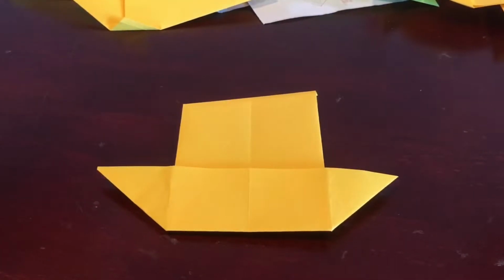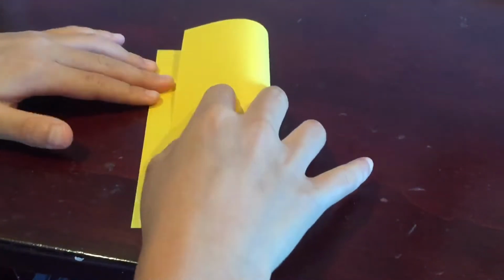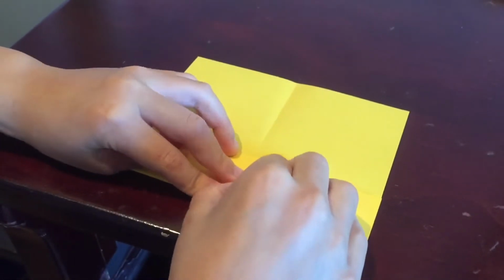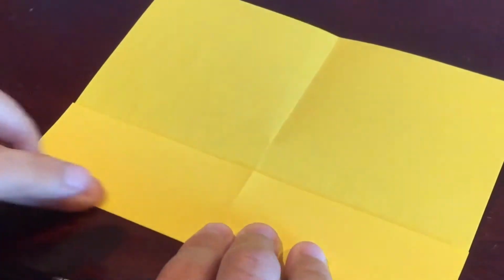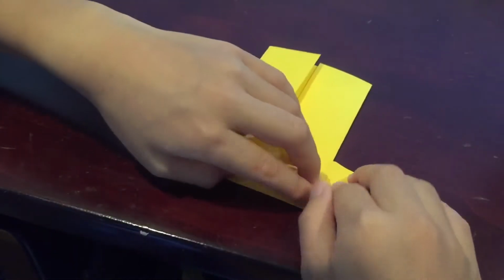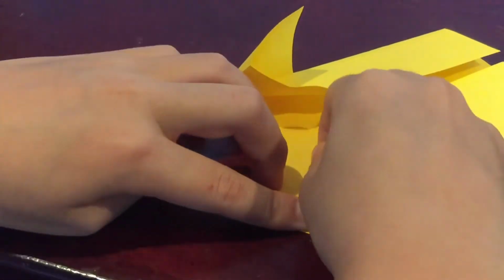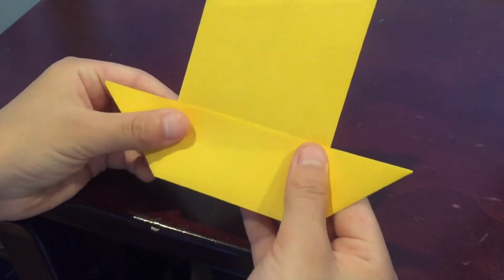How To Make An Origami Sailboat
Today we will be teaching you how to make your own origami sailboat. For this video, we used a 6-inch piece of origami square. This origami sailboat tutorial is very simple and easy to make! Don't forget to turn on your post notifications so you never miss one of our latest videos!